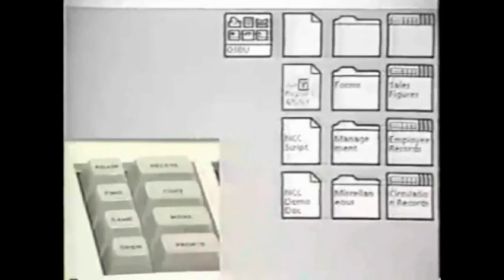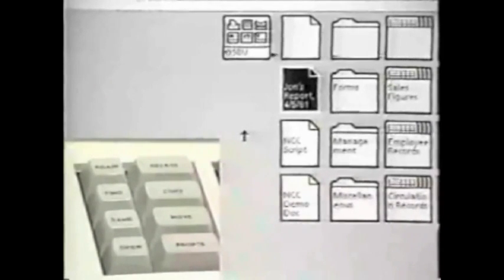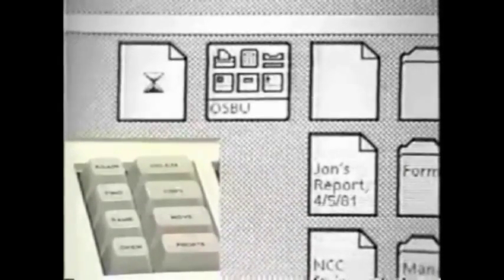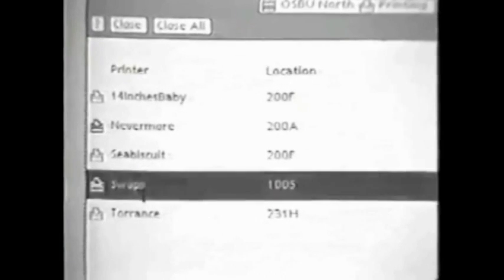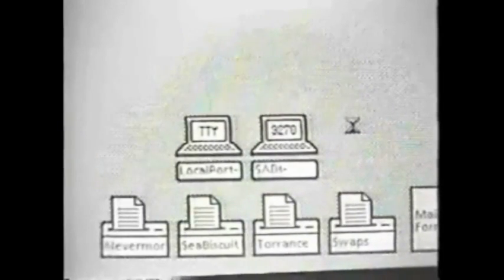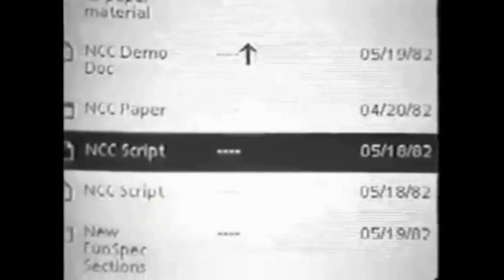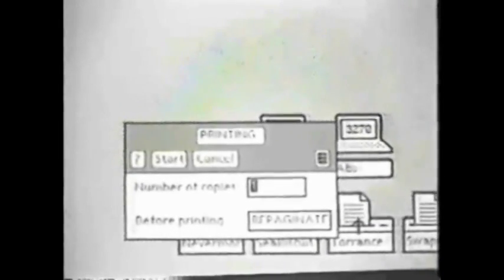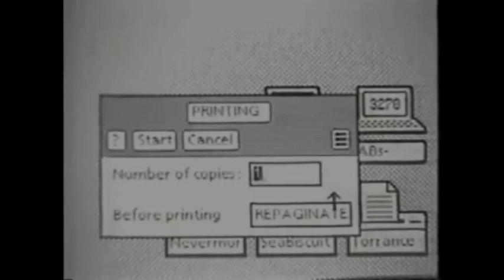1982 Xerox Star User Interface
Xerox skapade det vi benämner som Desktop publishing, innan Windows eller Mac såg dagens ljus. Funktioner som drag&drop, copy och ikoner för dokument, mappar, arkiv, papperskorg, skrivare och mailbox.

Allt grafiskt presenterat på en arbetsyta, styrt med en mus och länkat genom ett globalt nätvärk Ethernet.